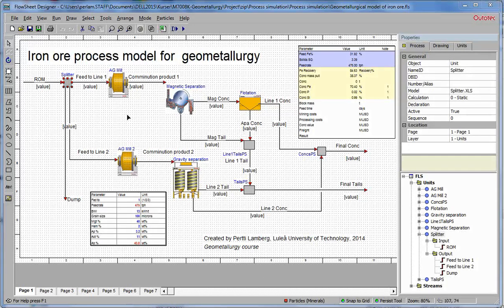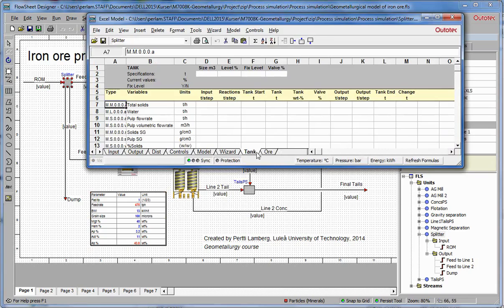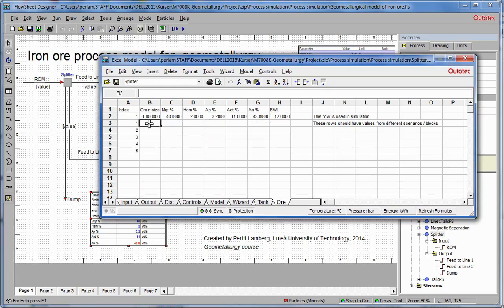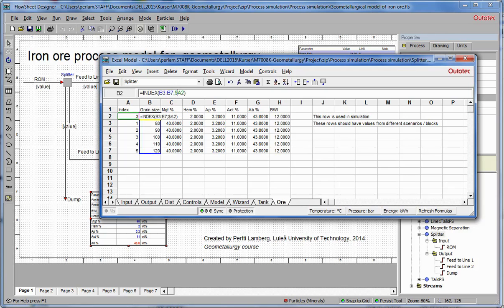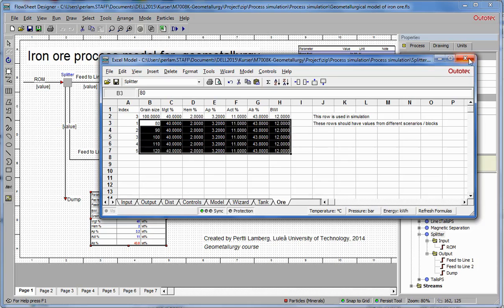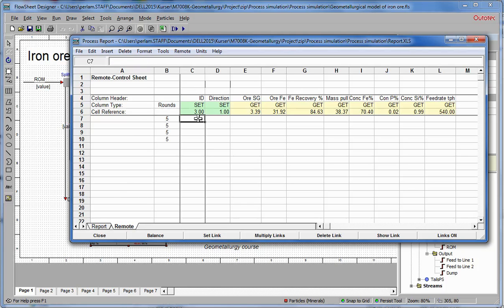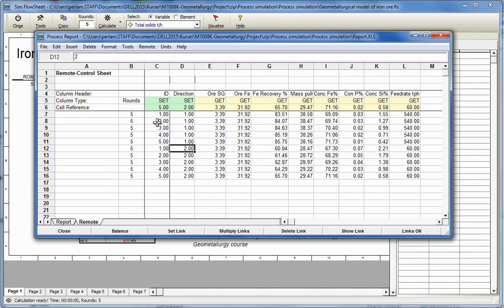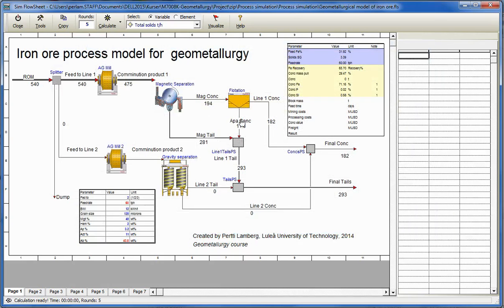Challenge geometallurgy game - Using process simulation - part 3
Running remote control in the process simulation